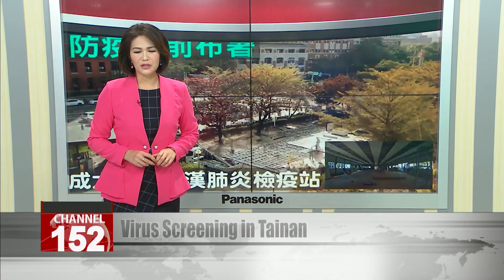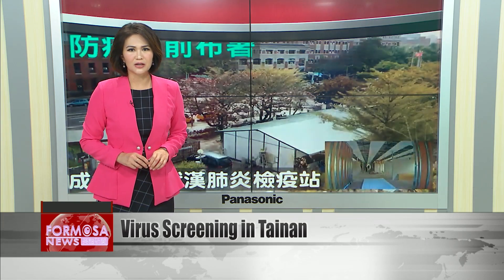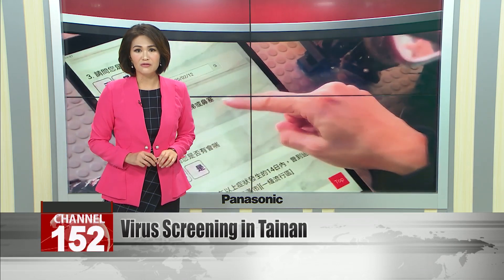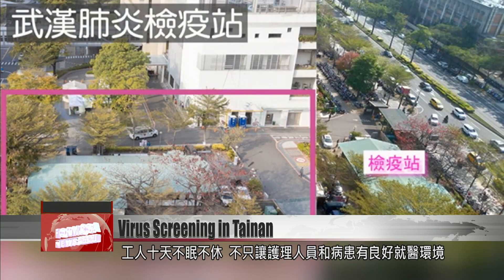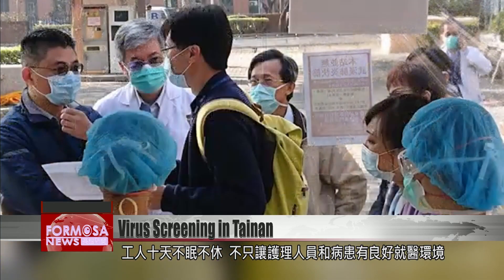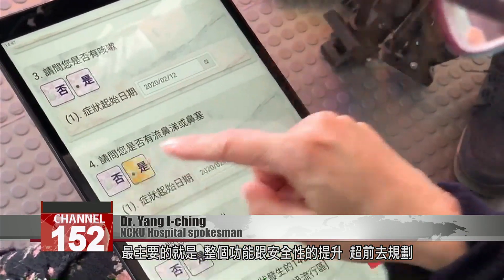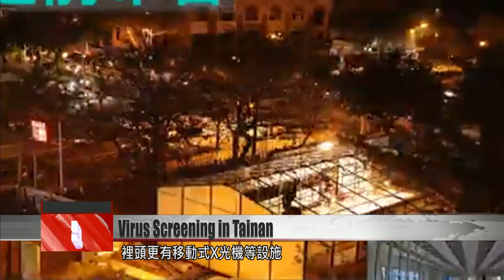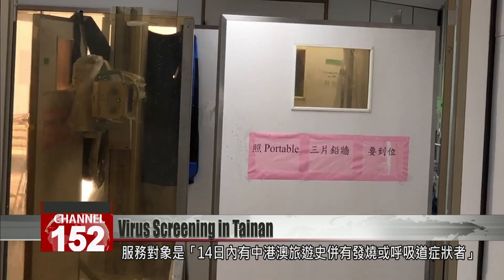Tainan’s NCKU Hospital builds coronavirus screening facility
National Cheng Kung University Hospital in Tainan has just completed a new temporary building - a state-of-the-art coronavirus screening facility. Established in just 10 days, the facility will offer a swift diagnosis to any patient deemed at risk. The hospital has been carefully designed to minimize all risk of local virus transmission. The floorboards are followed by the walls and the roof: a disease screening center is being set up with all haste in the parking lot at the front of NCKU Hospital. Constructors work around the clock.For 10 days, this has been a hive of continuous activity, as temporary buildings are erected. The plan is to give both patients and health care workers the best possible environs and to prevent any chance of coronavirus transmissions within the health care system.Dr. Yang I-chingNCKU Hospital spokesmanThe key thing is improving all the facilities and their security. This is super early planning. We hope to provide the best and safest possible screening and quarantine facilities.Originally the hospital built tent-style structures to screen possible coronavirus patients, but in light of factors like the weather, they’ve switched to these more robust facilities. Inside they’re equipped with moving X-ray rooms. The facility will service people who have been to China, Hong Kong or Macao within two weeks and who have fevers or respiratory symptoms.Prof. Lee Nan-yaoNCKU Center for Disease ControlWe have some smart treatments that will target the disease. So we hope that it will only take 20 minutes from the patient walking in the door to getting a diagnosis.The facility has everything it needs, from safe screening equipment to all the essentials of any health care facility, and a well-signposted internal logistics system. The aim is to make patients comfortable and reassure them that the hospital is well up to the challenge.